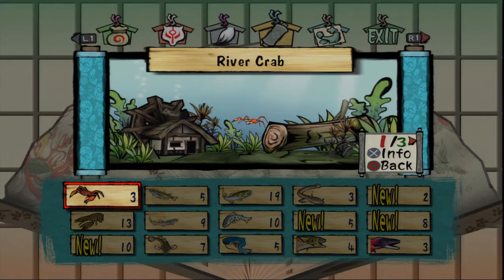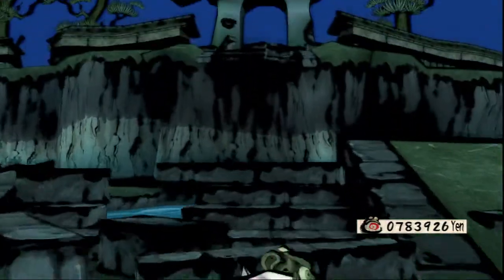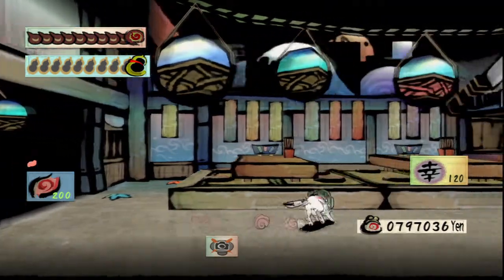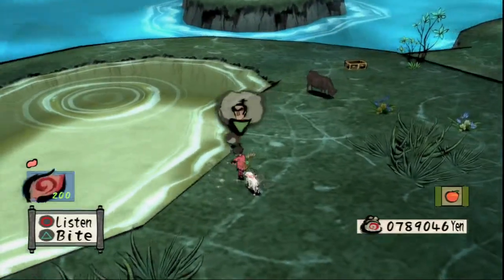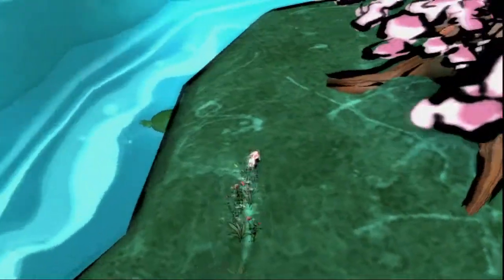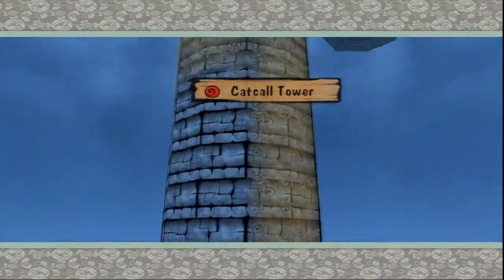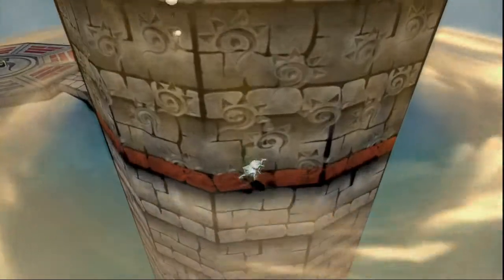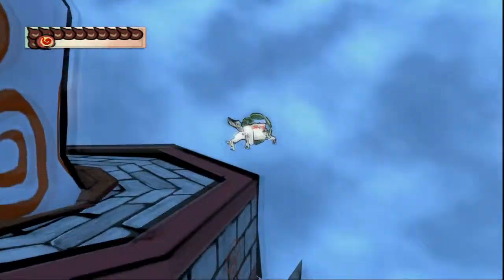Let's Play Okami HD- Episode 034- Another Day At The Beach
We make a quick buck on the fishing market, and then head off for North Ryoshima Coast.